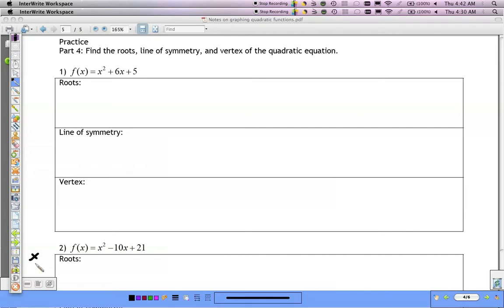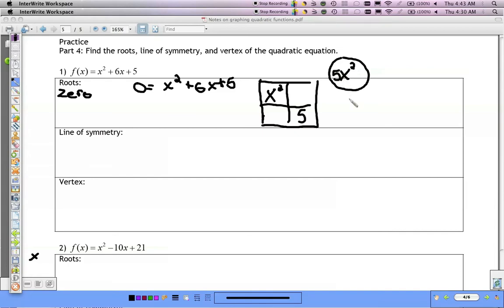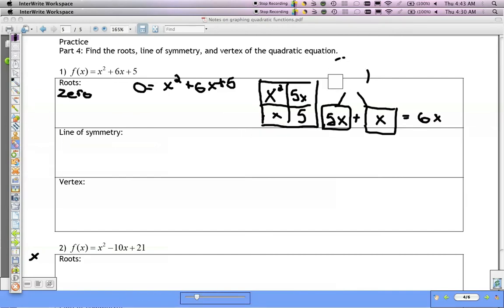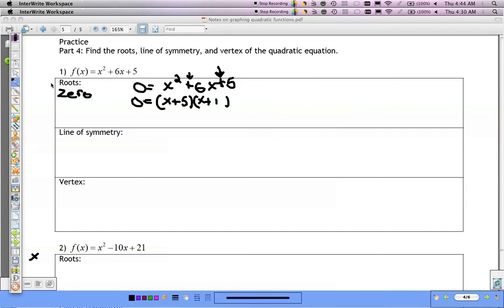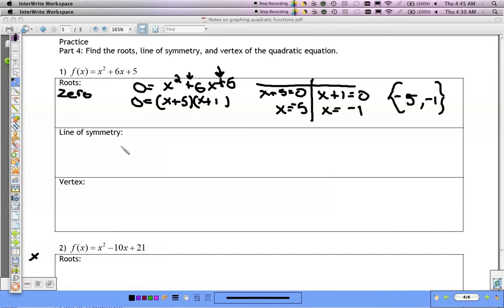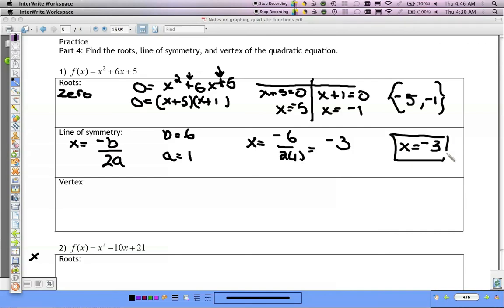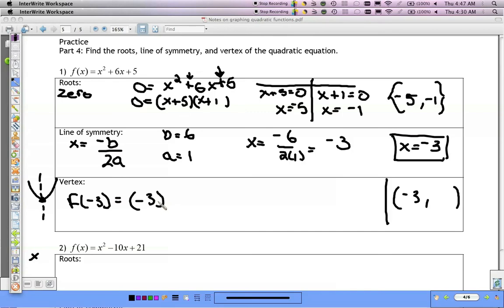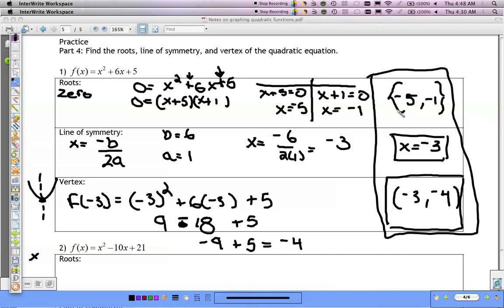graphing quadratics part 4